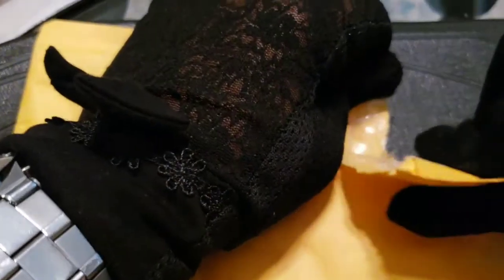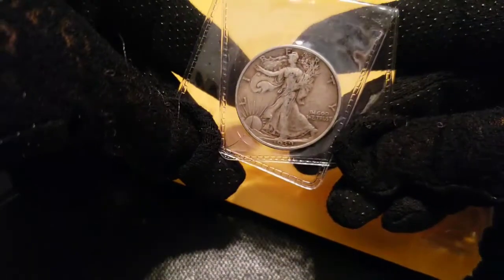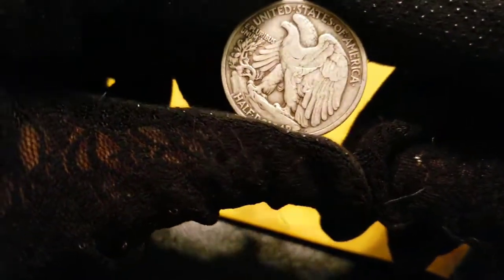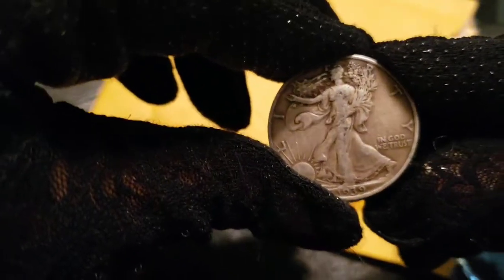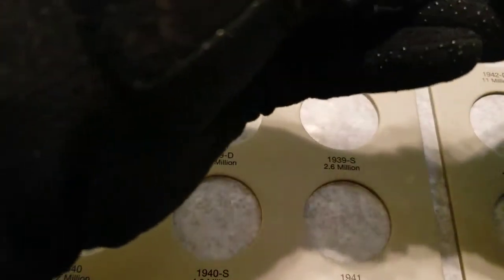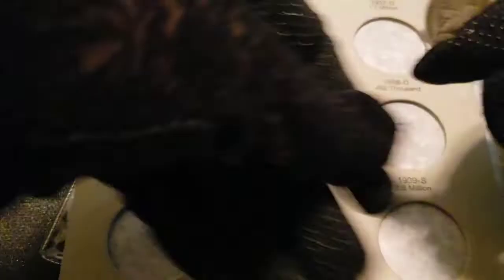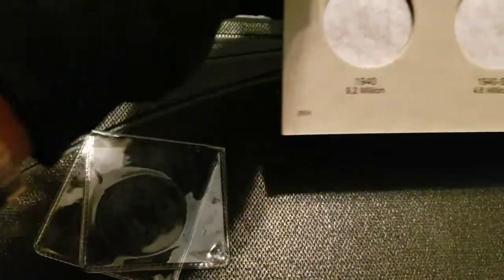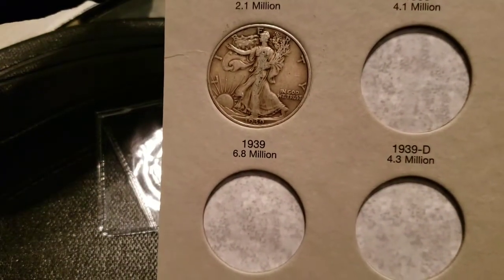1939 Walking Liberty! 1st one in the H.E. Harris & Co 1937-1947 Half Dollar Book!!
Super stoked to break in my 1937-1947 H.E. Harris Book!!